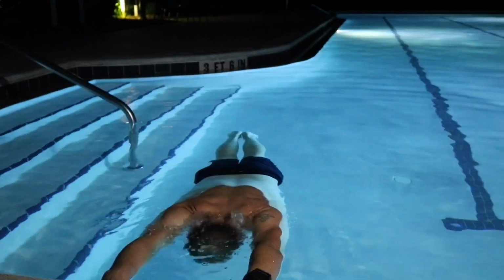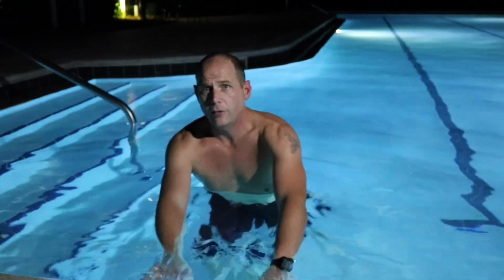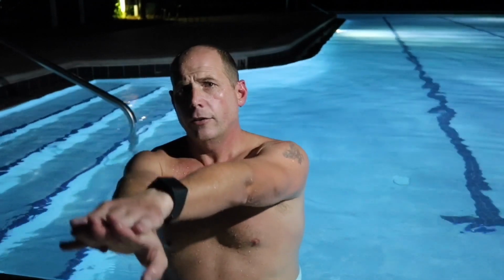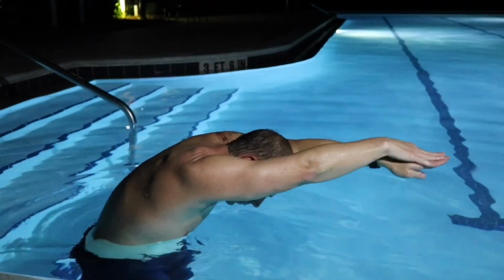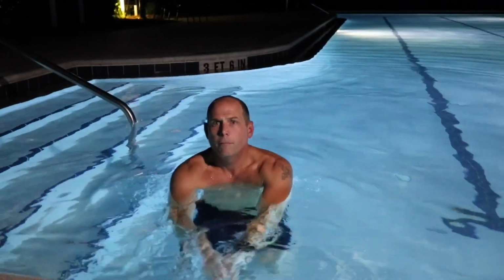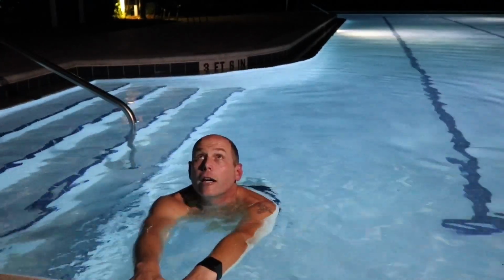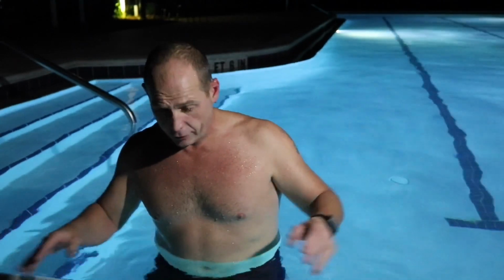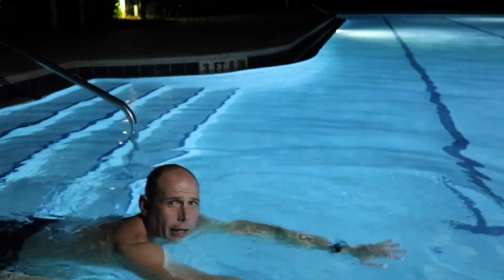Swimming Faster No Water in Nose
Swimming keep water out of your nose  - Learn to Swim faster and using less energy perfect your streamline glide.  Learn how to stay in the correct swimming position and to breath properly to create an efficient stroke.